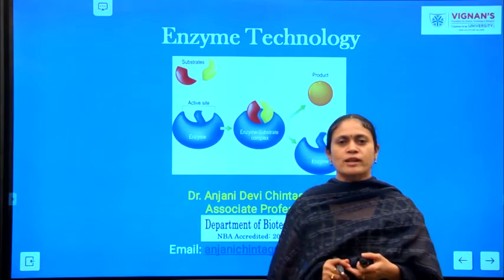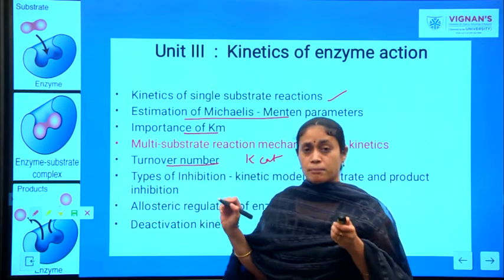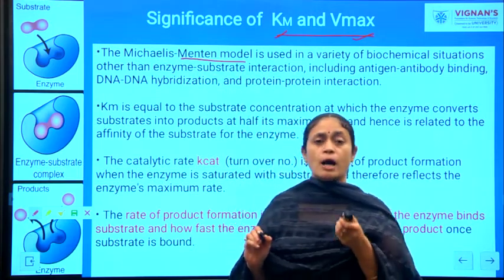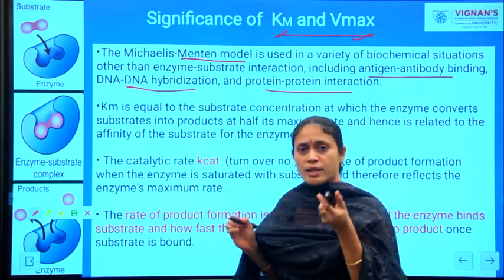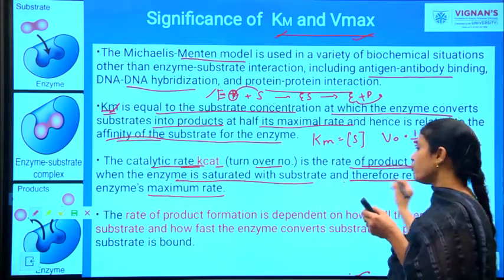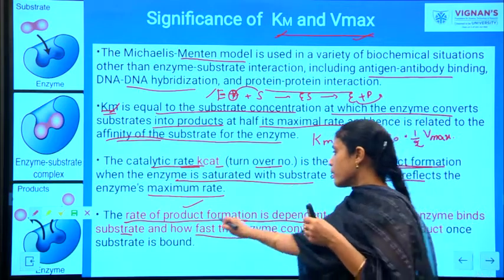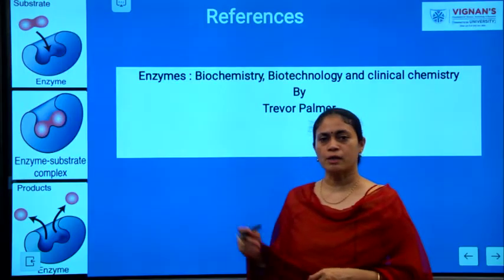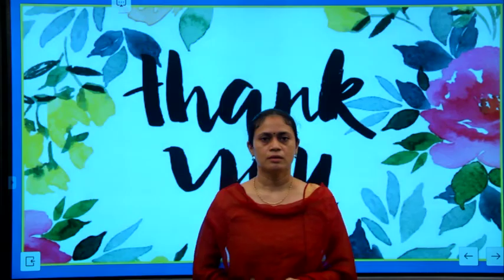MM parameters (Lecture 3 Unit 3)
Significance of Km and Vmax